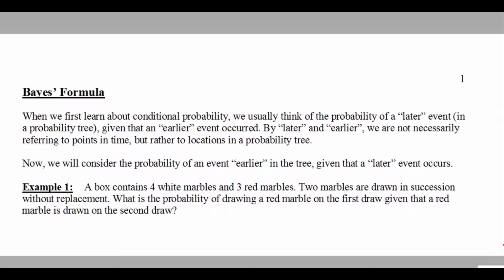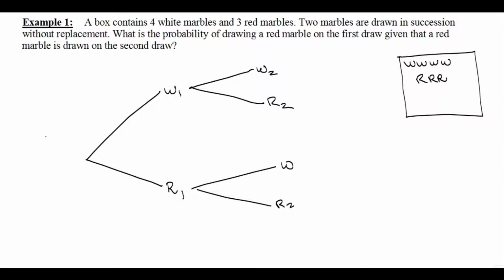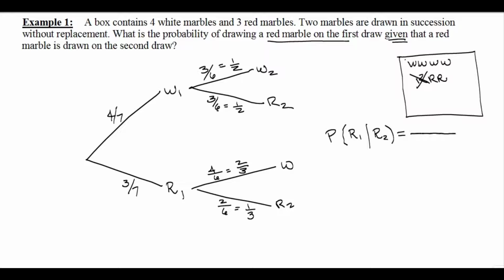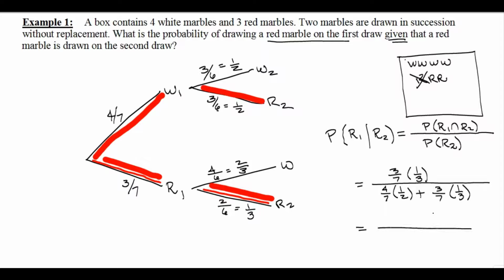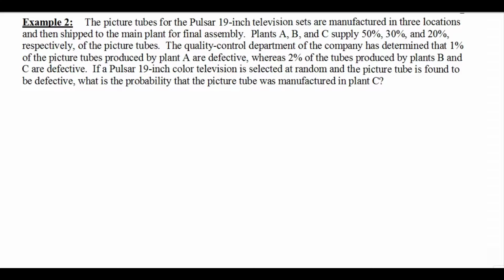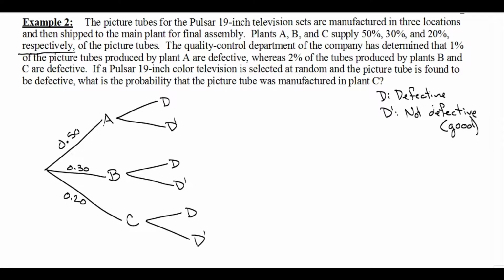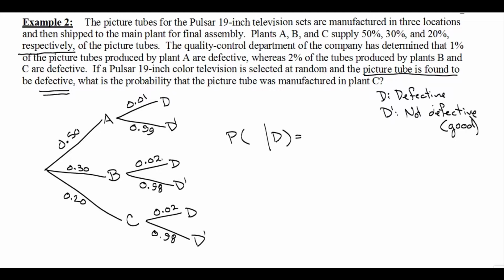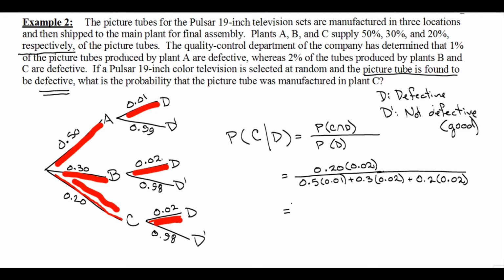Bayes Formula - JT 20161052